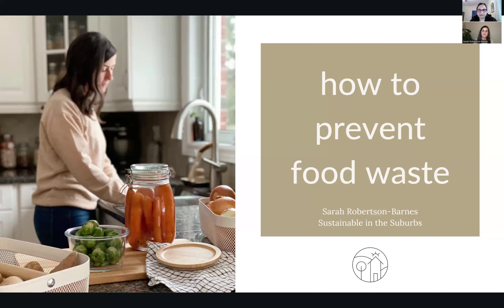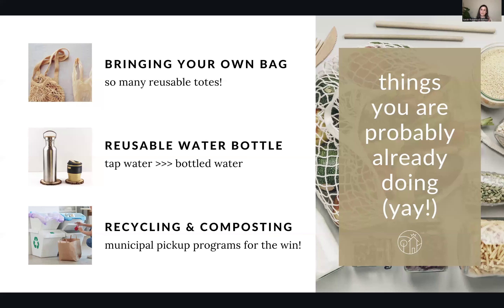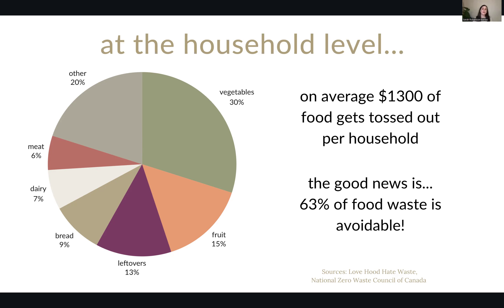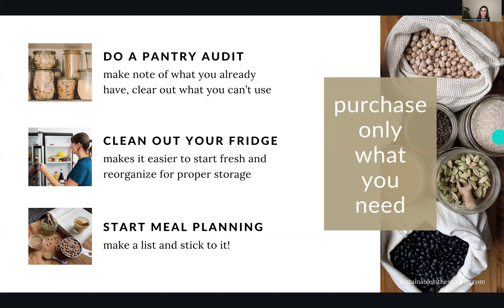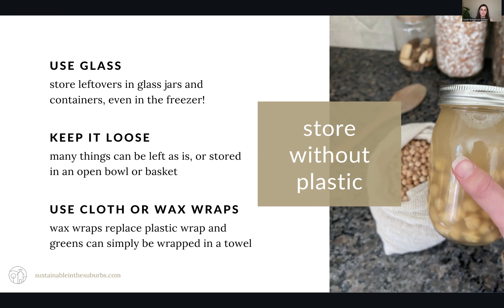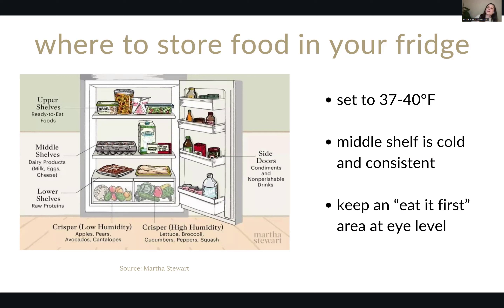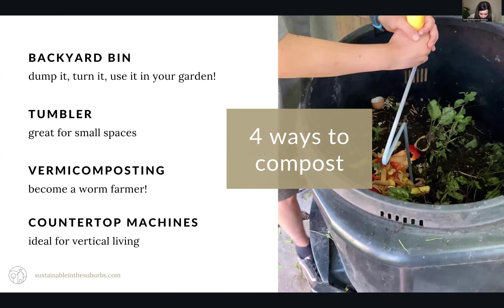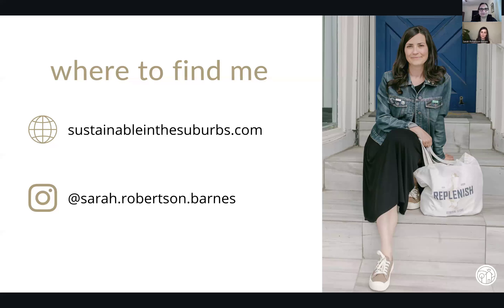Minimizing (or Eliminating!) Food Wastage For Families with Sarah Robertson-Barnes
We learned so much from Sarah last time she was with us, we just had to have her back! This time, we'll be discussing how to minimize or eliminate food wastage in your family, especially with kids. Sarah will have all kinds of ideas to take baby steps to save, use, or compost food scraps so none (or little) goes into landfills! All ages are welcome.

Sarah Robertson-Barnes, founder of the Sustainable in the Suburbs blog, is a freelance writer, educator, and consultant. She lives with her husband, two kids, and rescue dog outside of Toronto, Ontario. Sustainable in the Suburbs is a resource for living low waste with kids in a culture of convenience.

A Note from Sarah: A sustainable lifestyle with kids is not only possible, but critically important for our future and theirs. I hope that by sharing what works for our family, you are inspired to make changes in your daily life too!